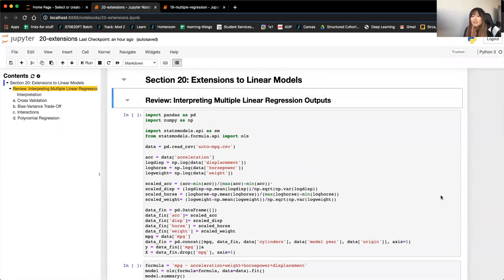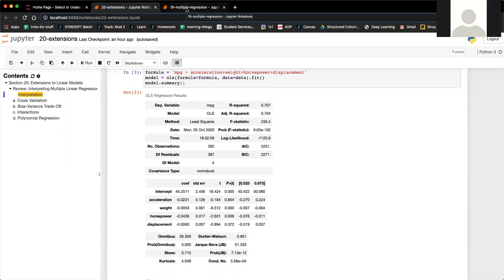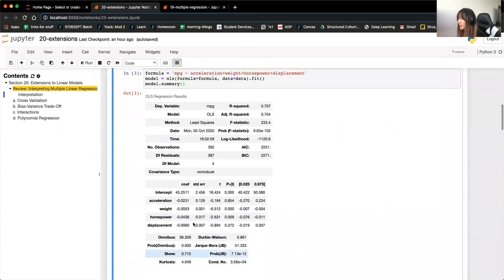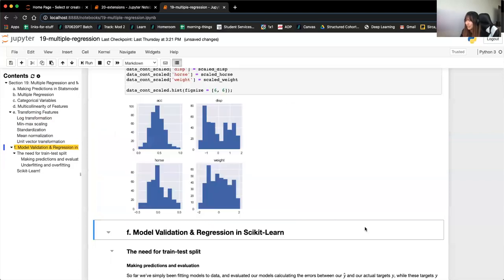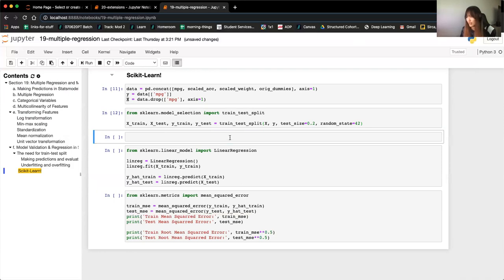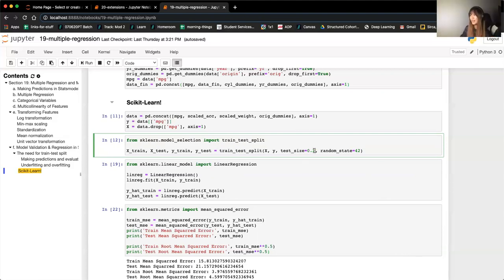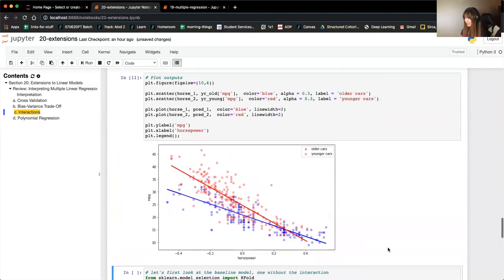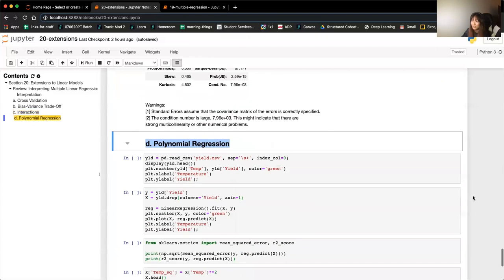Section 20: Extensions to Linear Models